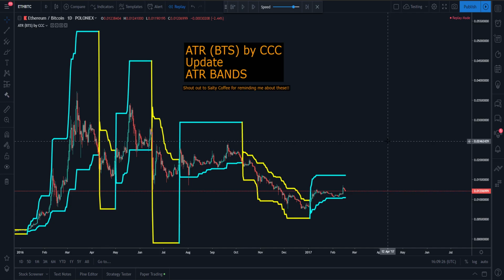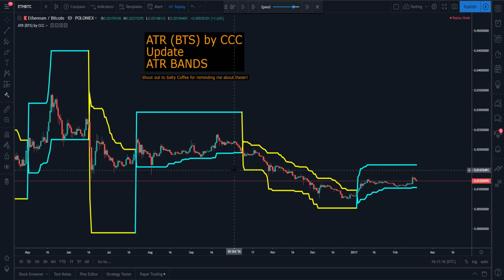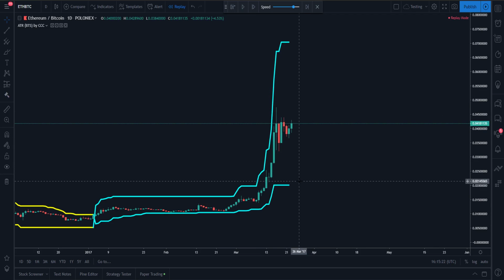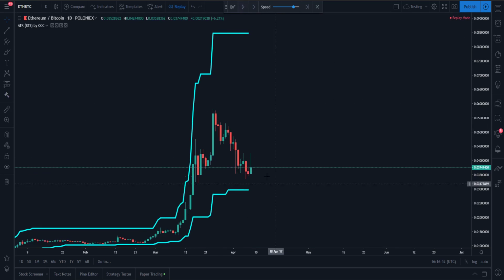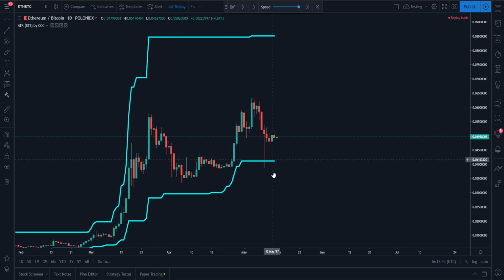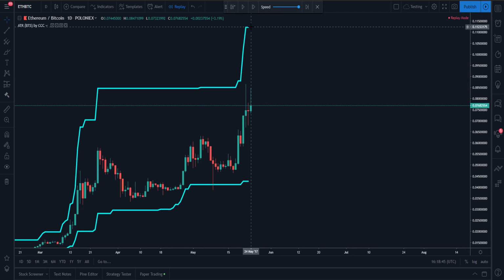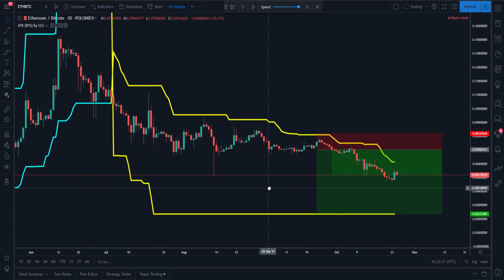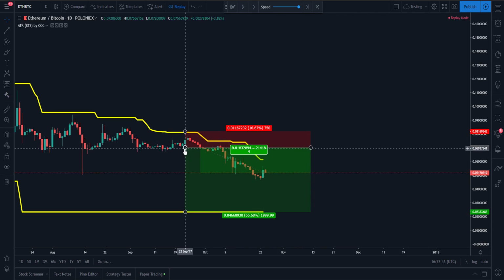ATR Bands (Update on ATR Script)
ATR Bands upgrade to my ATR Strategy!